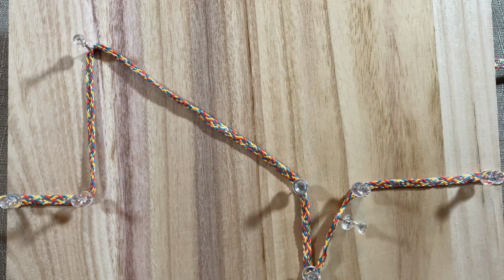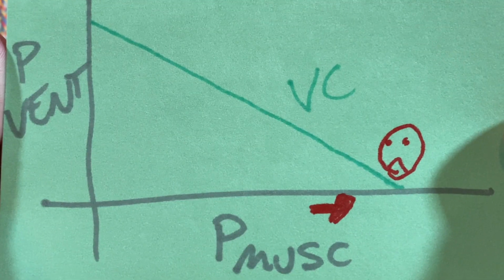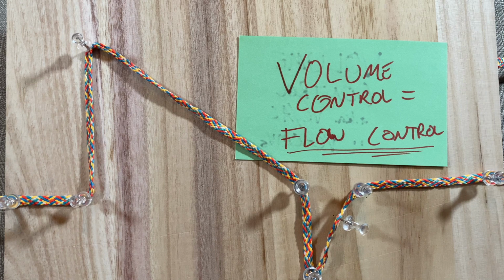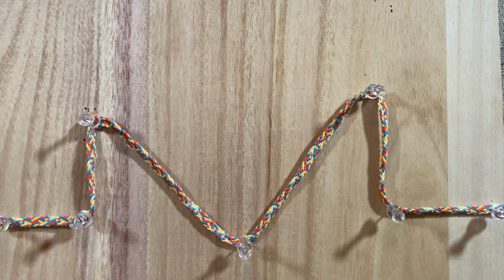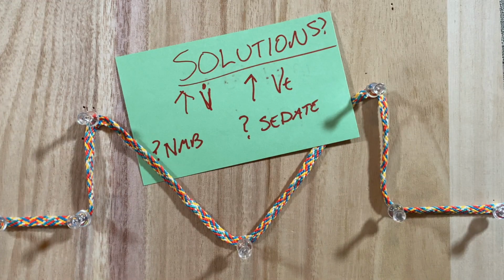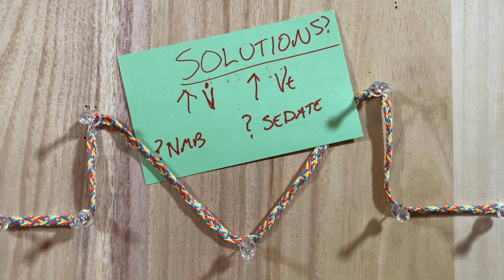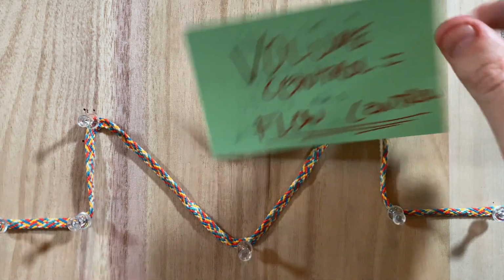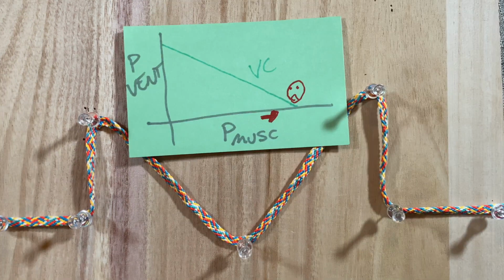Flow Starvation Explained in Under 4 Minutes! (Learn mechanical ventilation and VentRounds)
People always talk about flow starvation on the ventilator, what does it even mean?

Watch this walk-through to understand how we shift work unintentionally from the vent to the patient!